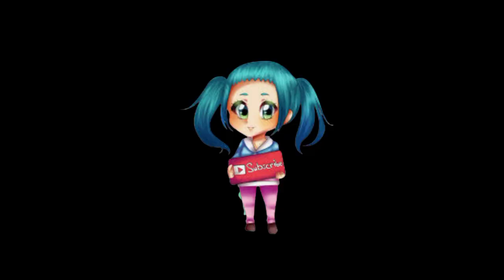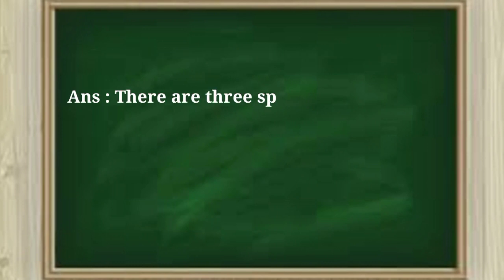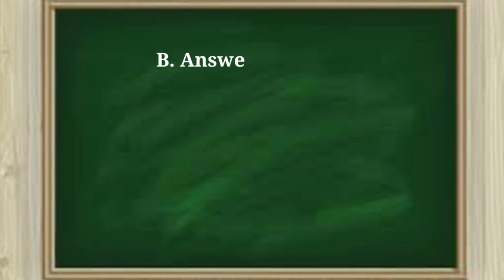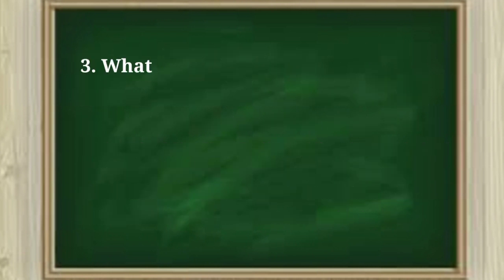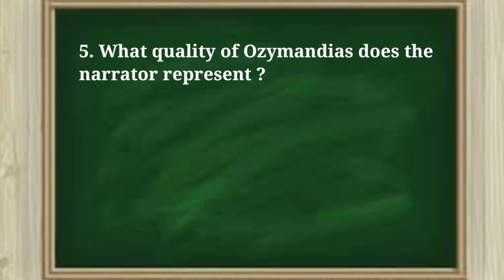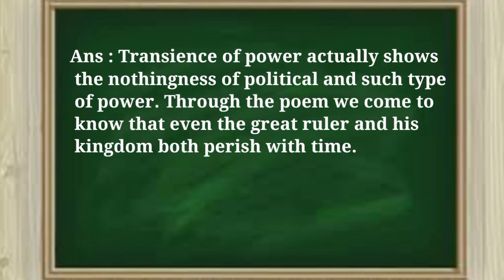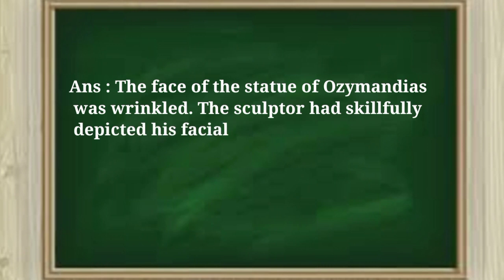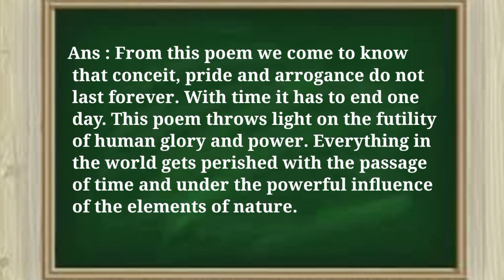Ozymandias of Egypt questions answers || Ozymandias Comprehension questions || AHSEC HS 2nd year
Hello students,

               Here you will get the Comprehension Questions Answers of the poem Ozymandias of Egypt written by P.B. Shelly. Hope you will like it. Thanks 🙏 🙏

                                                     Study Restfully